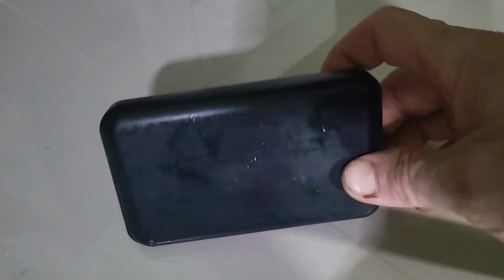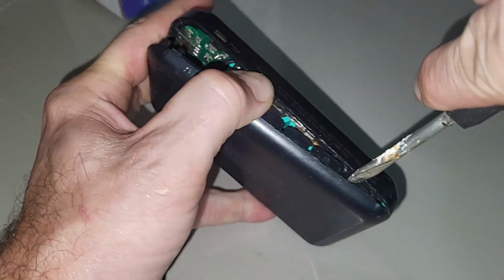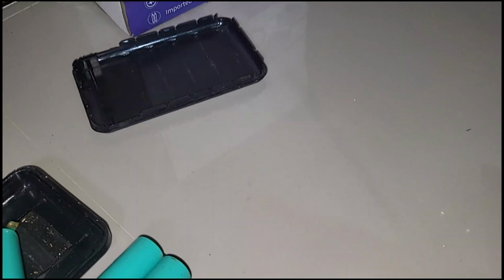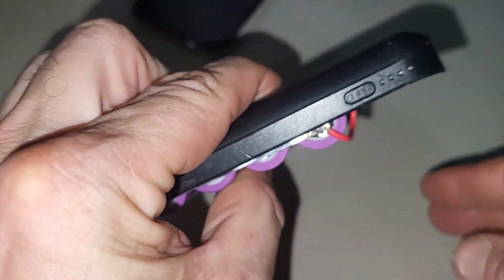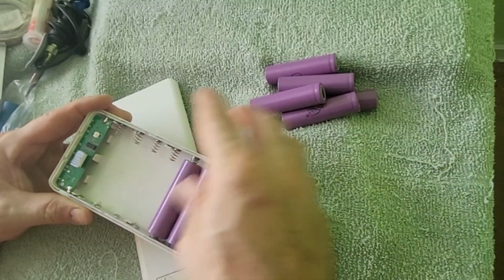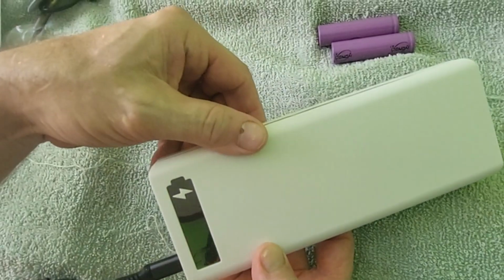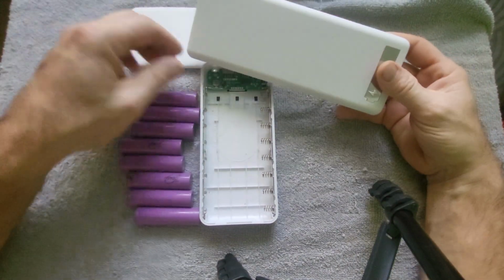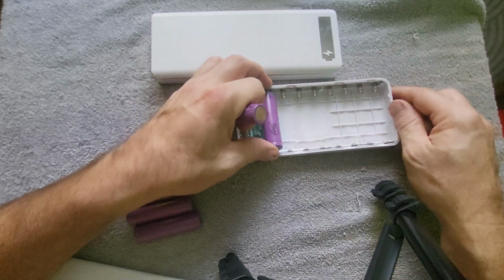Power Banks Repair and Build DIY 18650 Lithium Battery Banks